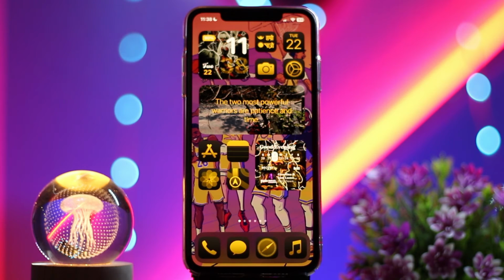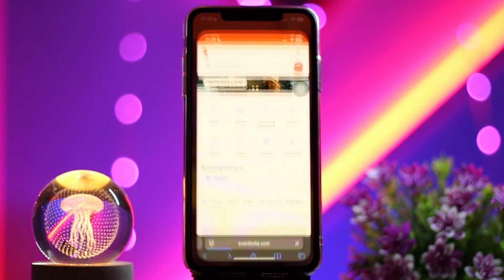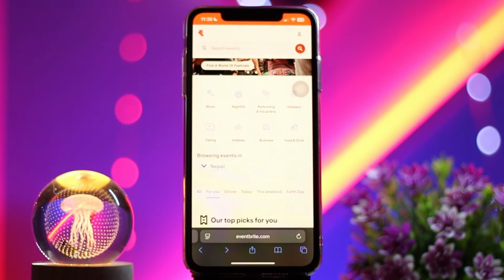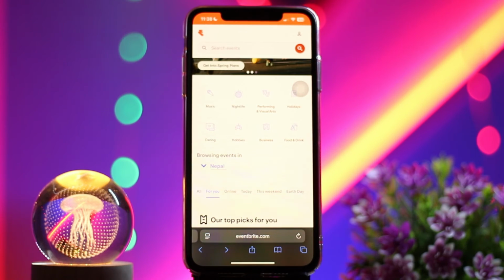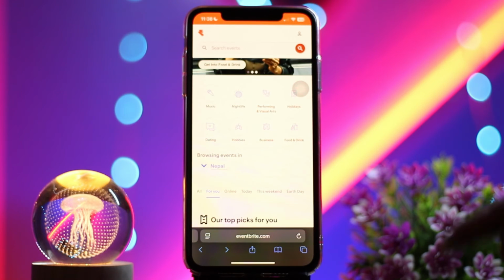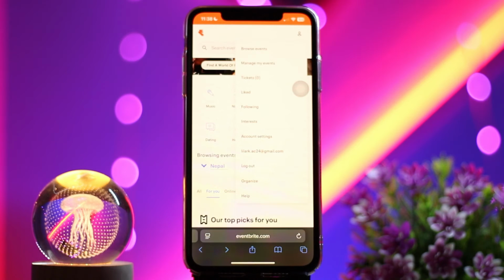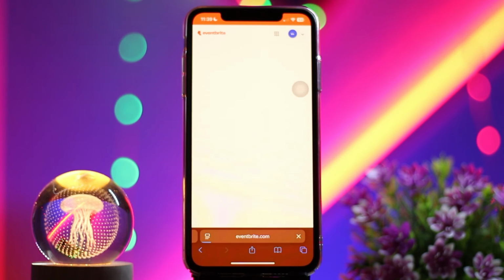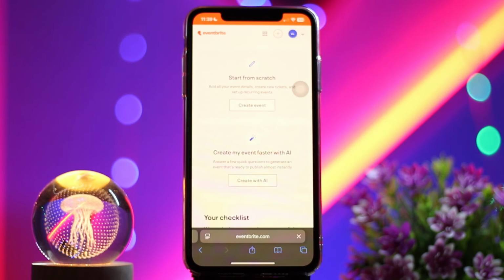How to Withdraw Money from Eventbrite: Instant and Scheduled Payouts - 2025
"Are you seeking a clear, step-by-step guide on how to Set Up Withdrawals and Cash Out on Eventbrite , but unsure where to begin?